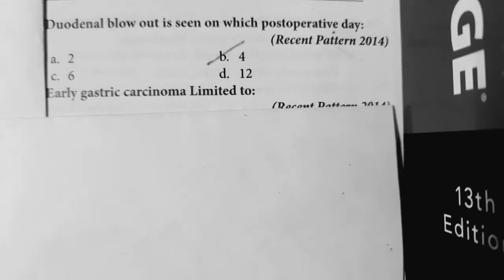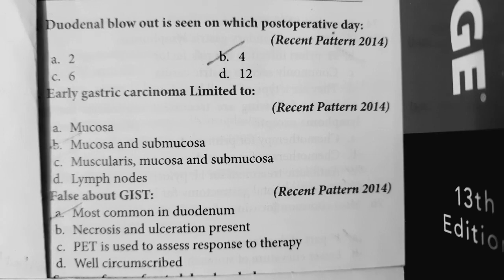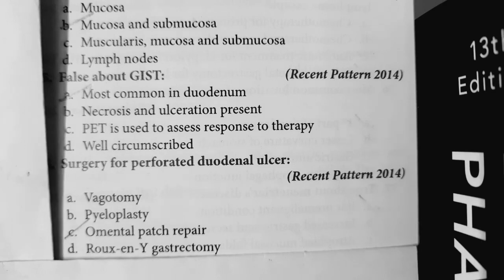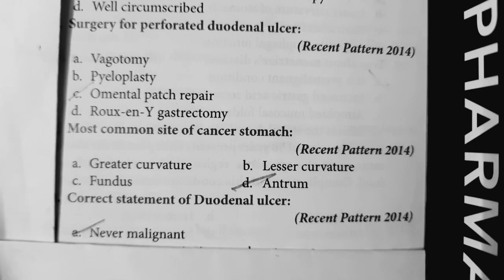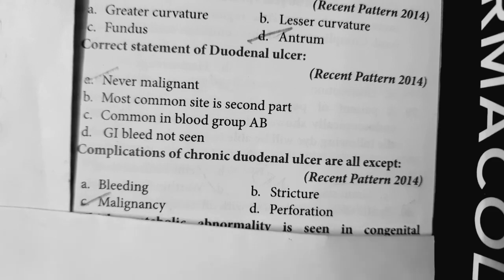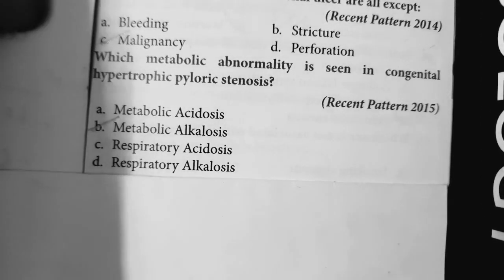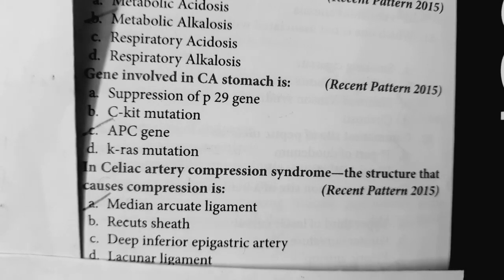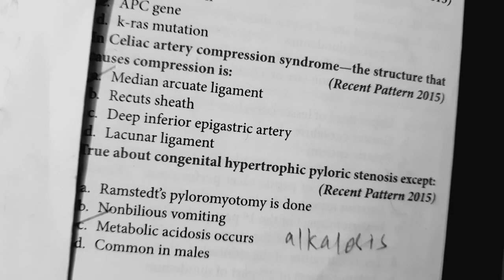Stomach previous year mcq part 13 mp4 || Surgery